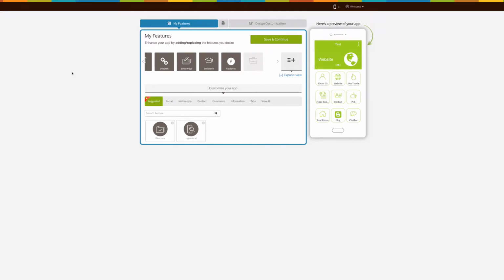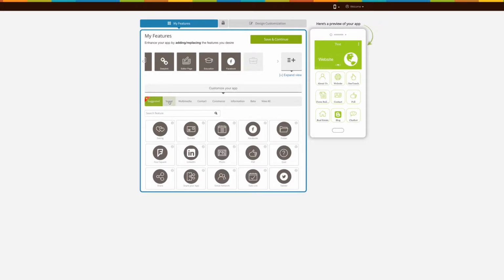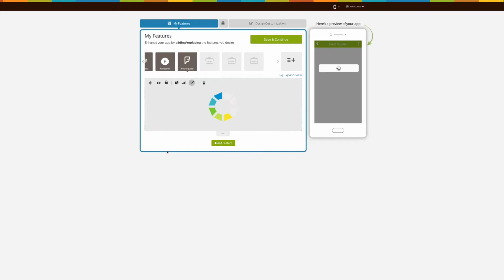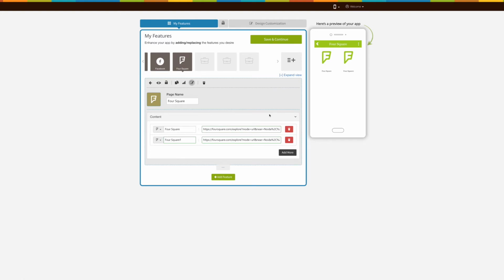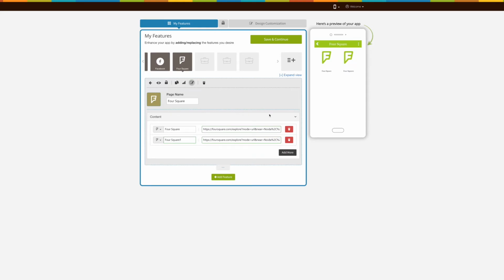How to add Foursquare feature into your app?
This video tutorial describes how you can add Foursquare feature into your app. Follow the steps to add the feature, and make it easy for users to find the perfect place for hangout.